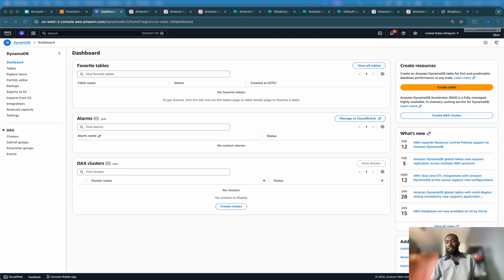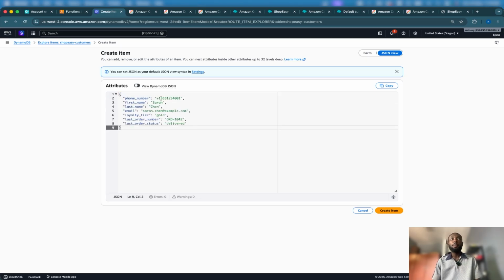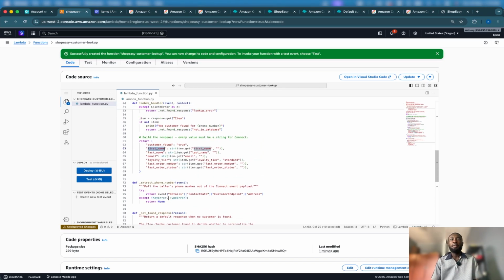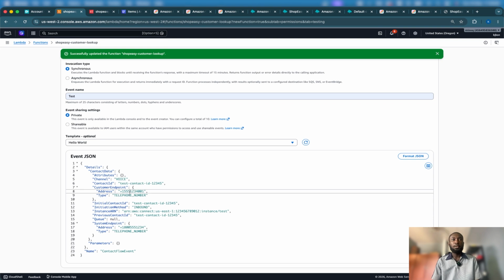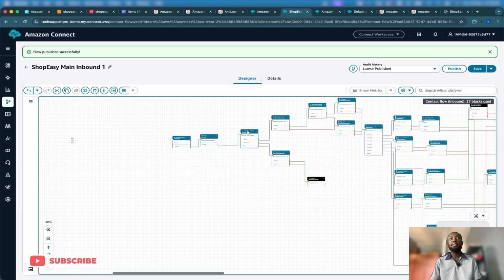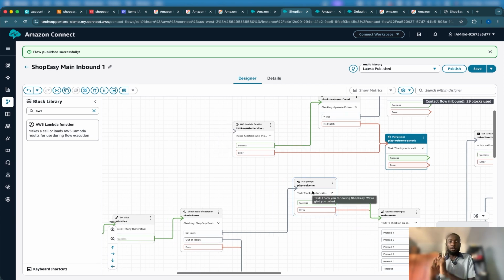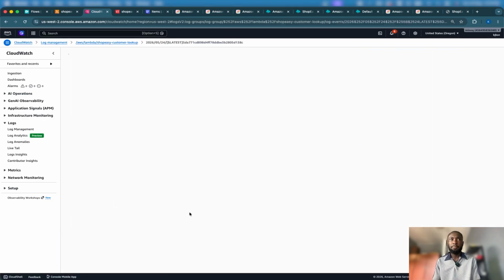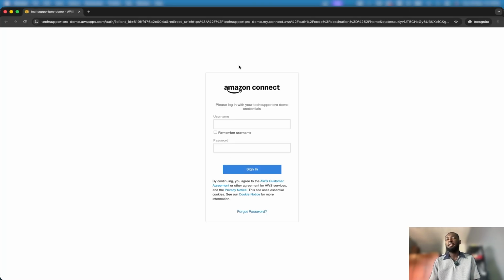Amazon Connect Customer Lookup with Lambda (ShopEasy EP 03)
Add personalized customer recognition to Amazon Connect using AWS Lambda and DynamoDB.

In this episode, we build one of the most important real-world Amazon Connect patterns: identifying returning callers automatically using their phone number.

You’ll learn how Amazon Connect integrates with Lambda, how to store customer data in DynamoDB, and how contact attributes allow flows to personalize the caller experience dynamically.

We also walk through the exact IAM and permission issues that usually break these integrations.

AWS Lambda integration with Amazon Connect
DynamoDB customer lookup
Contact attributes explained
External vs durable attributes
IAM permissions troubleshooting
Connect-to-Lambda invocation setup
Personalized greetings